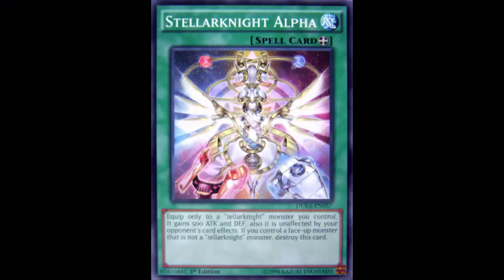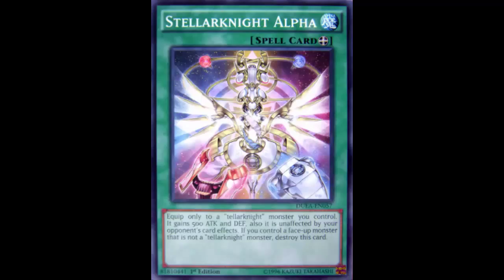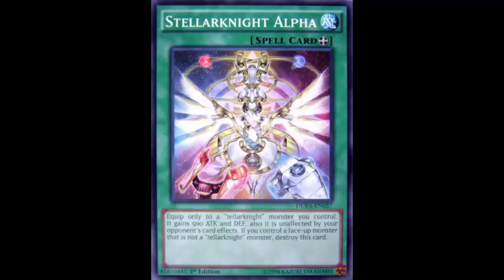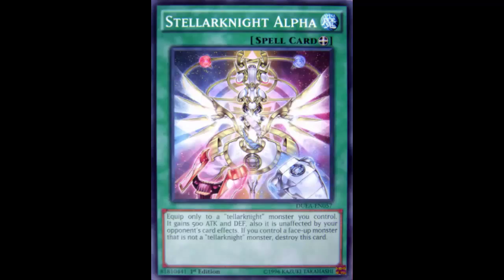Stellarknight Alpha: If consistent, run it; Turn Delta into Killer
Equip Spell

Equip only to a "tellarknight" monster you control. It gains 500 ATK and DEF, also it is unaffected by your opponent's card effects. If you control a face-up monster that is not a "tellarknight" monster, destroy this card.